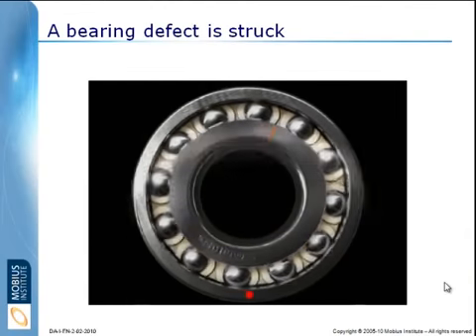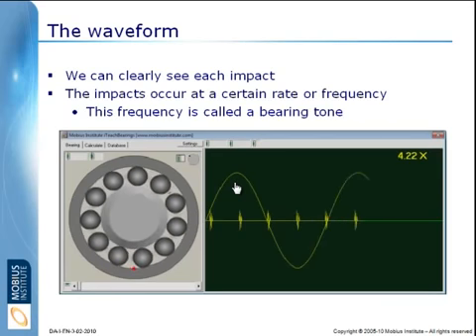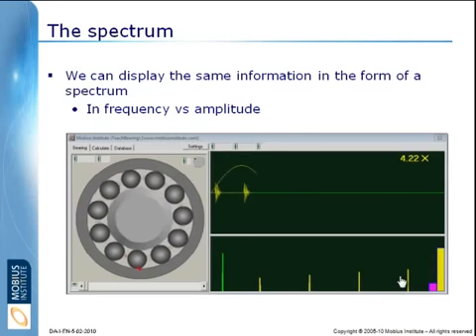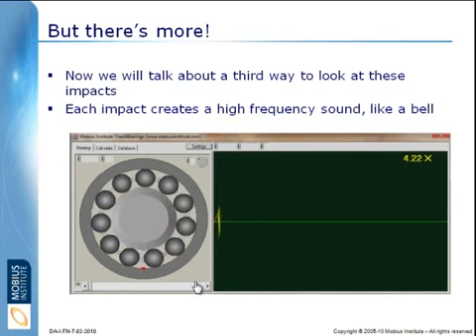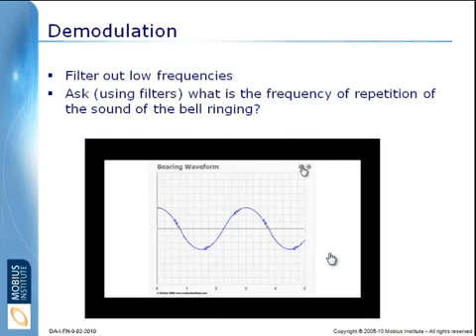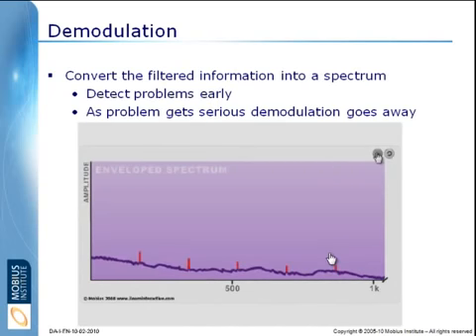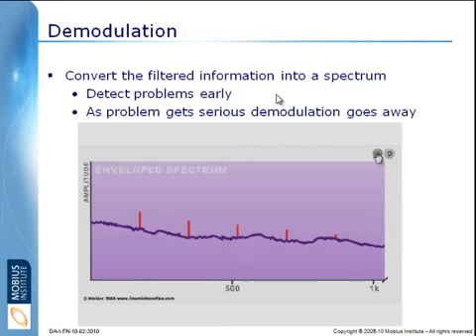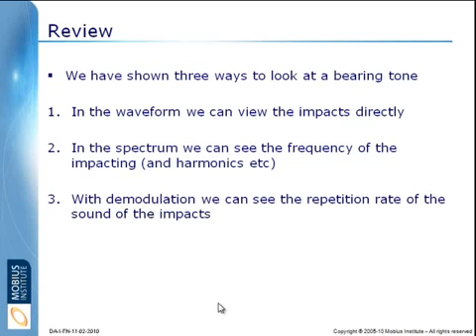Detecting bearing tones with vibration analysis 360p